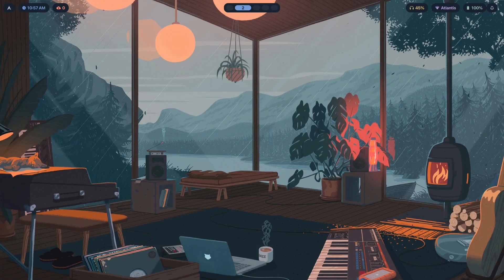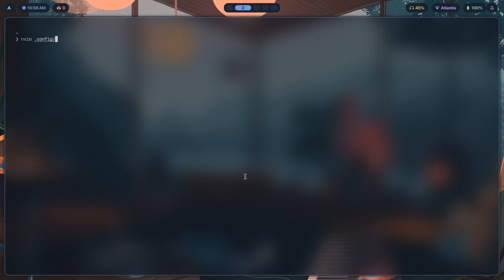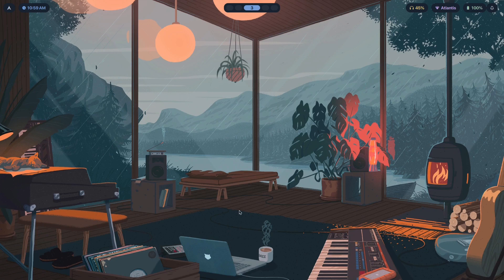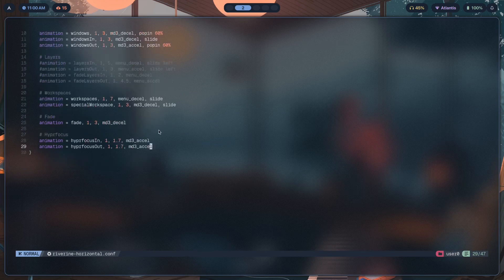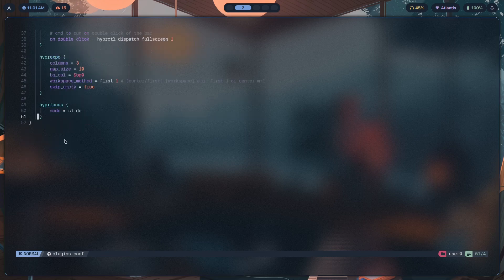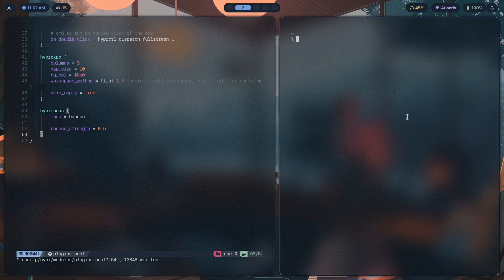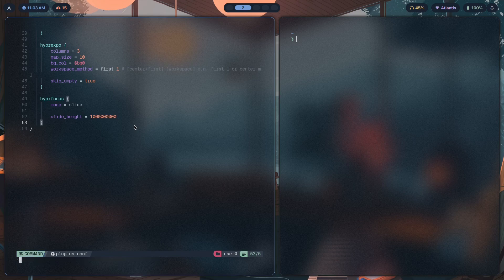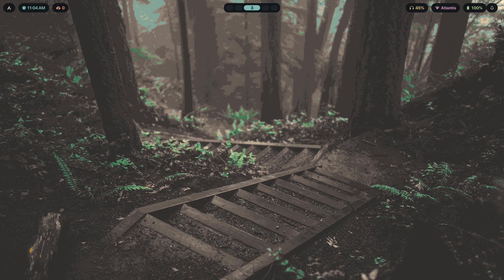How to Use Hyprland Plugins (Part 4) | hyprfocus